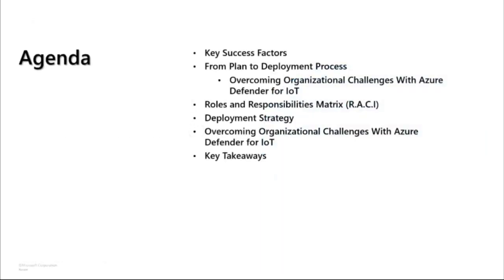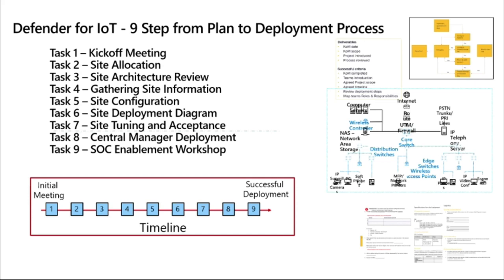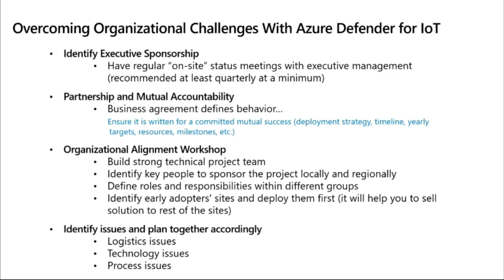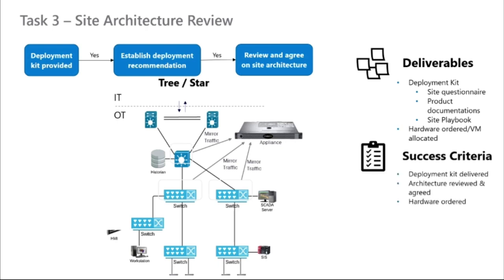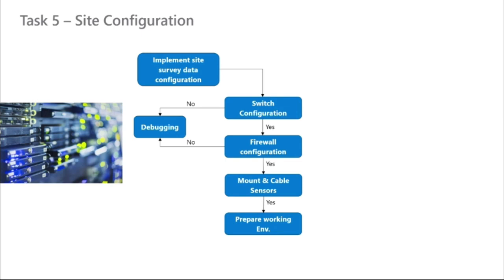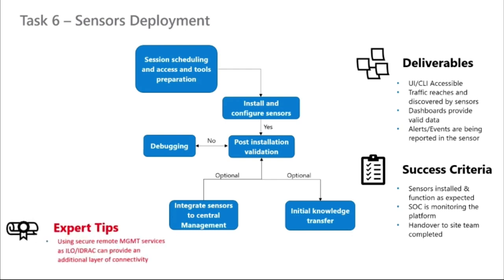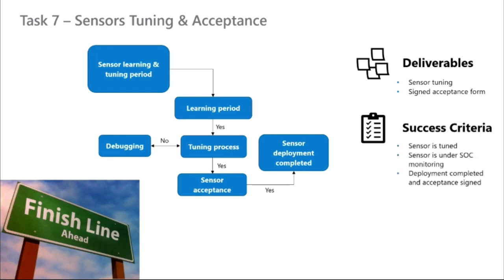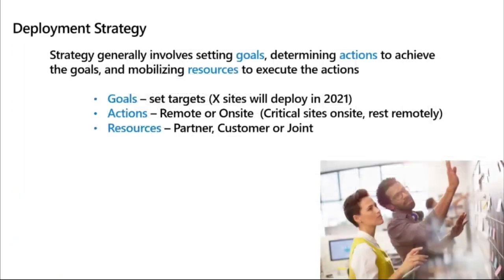Large scale deployment of Microsoft Defender for IoT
In this video we discuss strategies to consider when deploying Microsoft Defender for IoT on a large scale. Topics include everything from the initial kickoff meeting, architectural reviews, site configuration, tuning, RACI models, and more.

For more videos in this series, see the Azure Defender for IoT Ninja Training